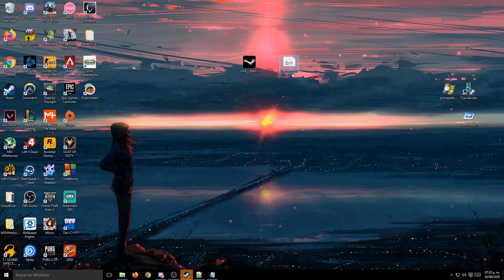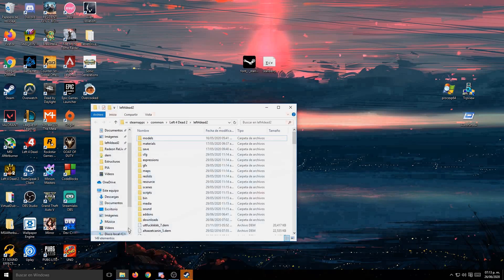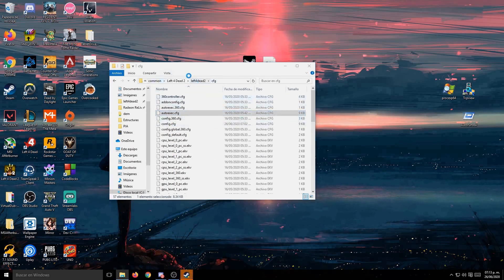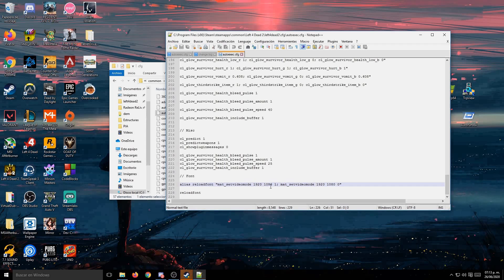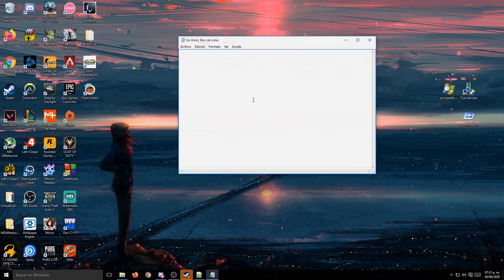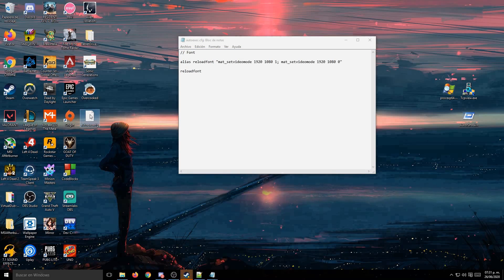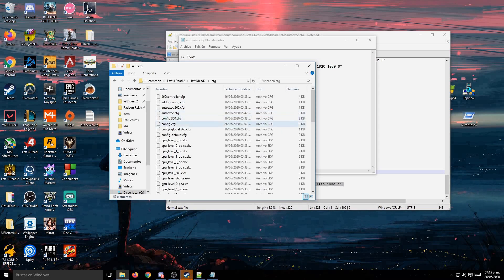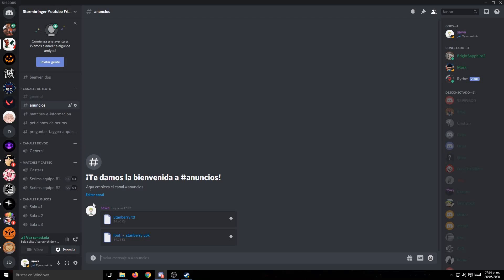How to make your L4D2 look better (FONT)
autoexec.cfg
// Fontalias reloadfont "mat_setvideomode 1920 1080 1; mat_setvideomode 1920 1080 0"reloadfont